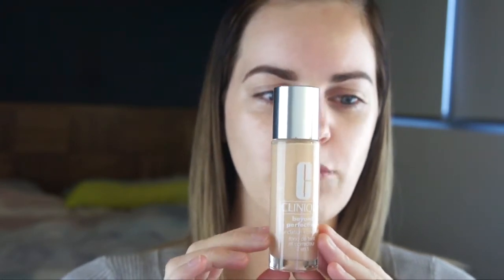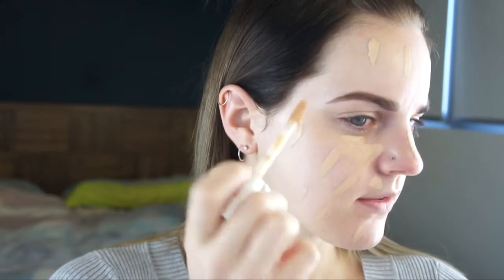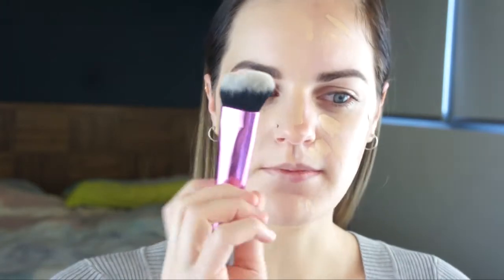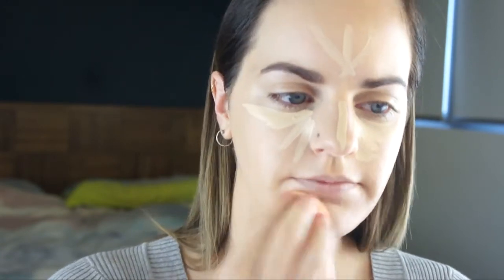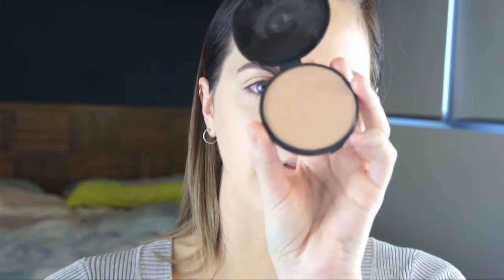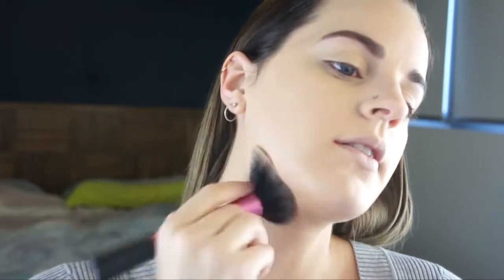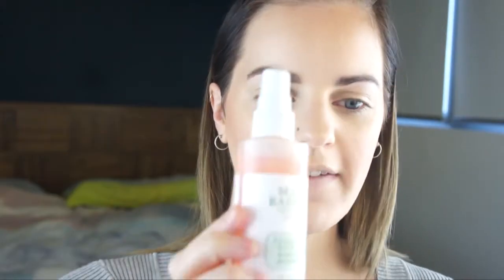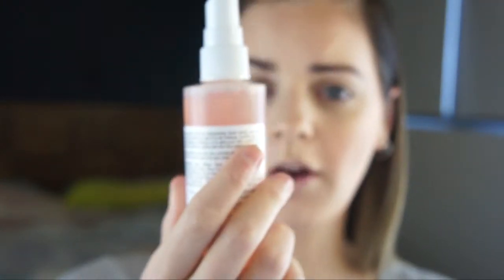Clinique Beyond Perfecting Foundation Review + First Impressions || MakeupByRuth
Hey guys! Welcome back, this video is a review/ first impressions on Clinique's new foundation, it's a 2 in 1 foundation and concealer! Keep watching the video to hear my thoughts.

FOUNDATION UPDATE: I didn't mention the shade range, there are a number of options for lighter skin toned people with both a yellow and pink undertone but a small selection for those with a deeper skin tone, hopefully they come out with more shades for those with darker skin tones!

Products Used:
Clinique Beyond Perfecting Foundation in linen
Urban Decay naked weightless concealer in light warm
RCMA no colour powder
Armani Luminous silk powder
Beccax Jaclyn hill champagne pop
Mario Badescu Rose water setting spray

Brushes Used:
Real techniques
Morphe Brushes
Wetnwild beauty